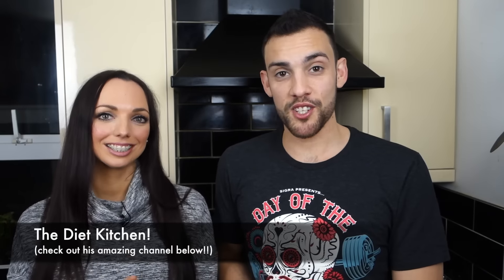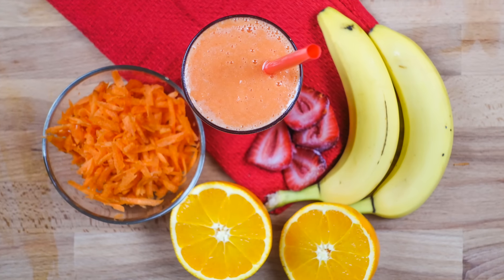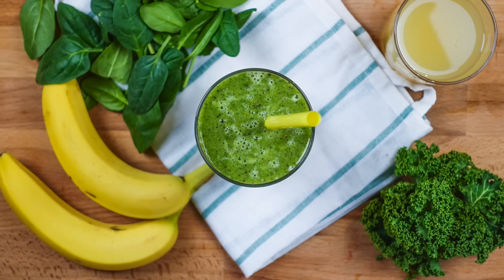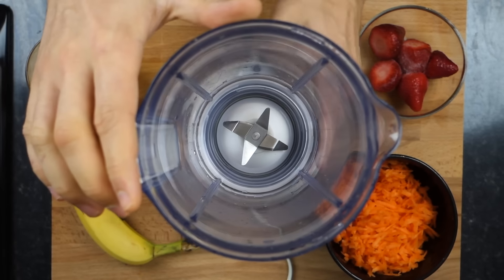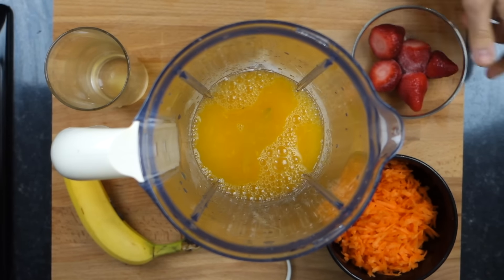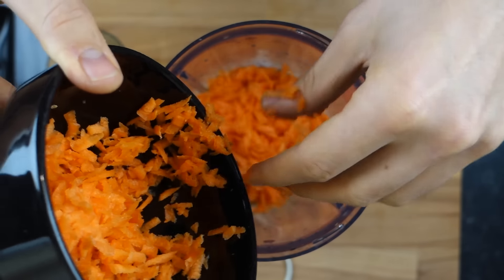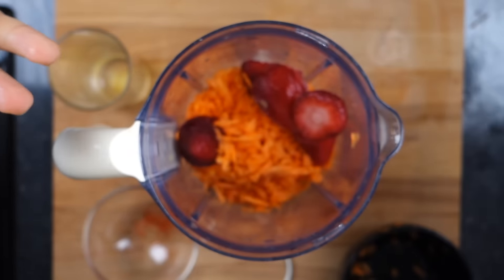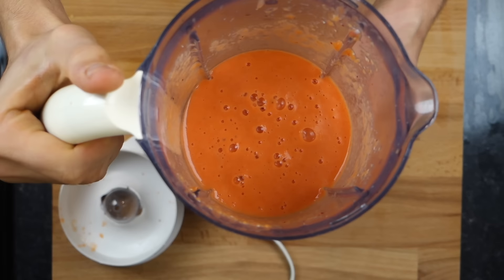Getting Juicy with The Diet Kitchen | Smoothie Challenge!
Hey guys! So this week I've teamed up the amazing Si from TheDietKitchen for a 5 A DAY SMOOTHIE CHALLENGE! Si's Sunset Beach Smoothie or my Tropical Green Smoothie! :D x

ABOUT ME

LINKS!